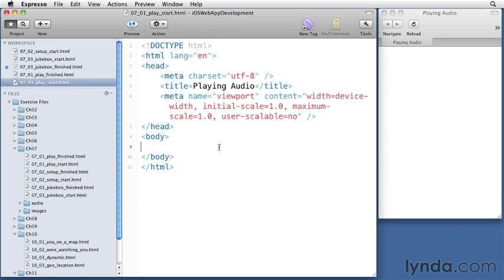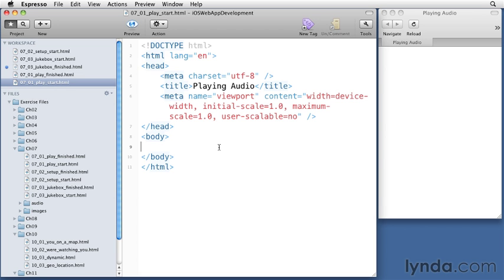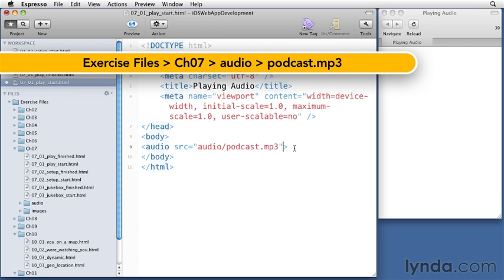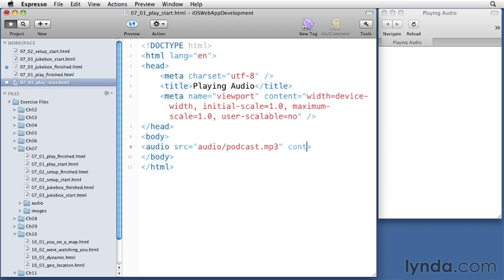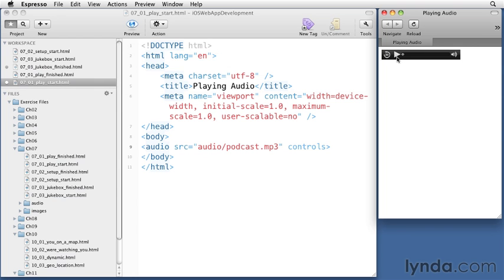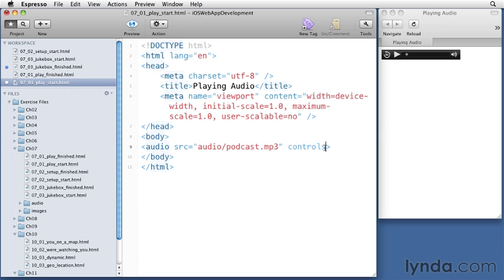html5 and css3-34.mov